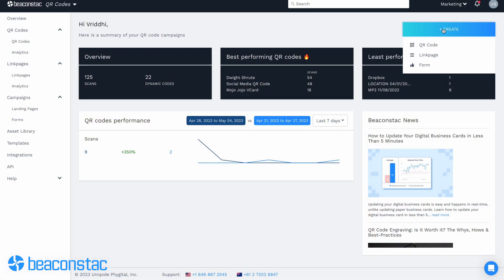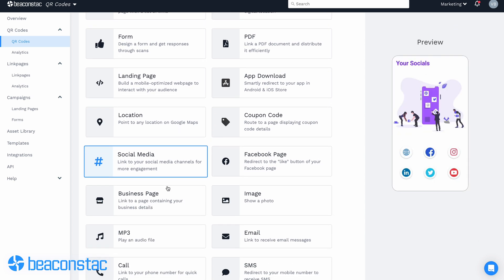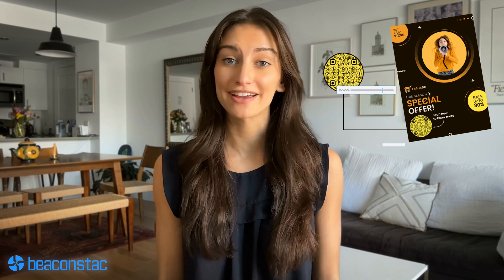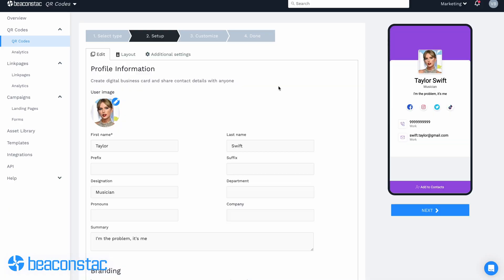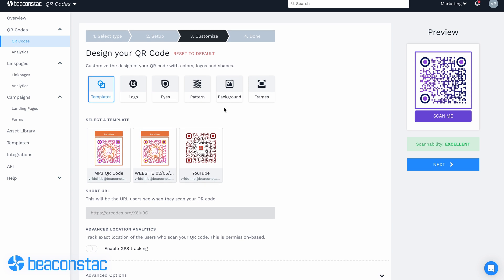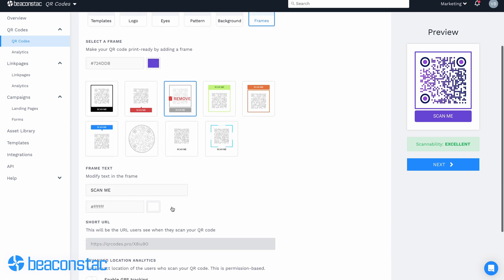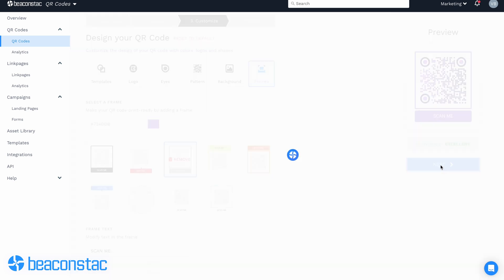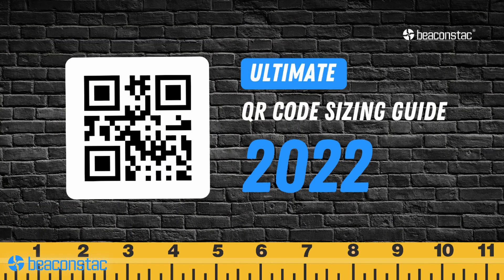QR Code Mastery: How to Create QR Codes for Flyers! 😎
Connect with your audience in new, exciting ways with Flyer QR Codes. 🙋‍♀️

Incorporate QR Codes into your Flyers and effortlessly direct your viewers to websites, social media profiles, online stores, event registrations, and much more!

In this video, we will walk you through step-by-step instructions on how to create QR Codes for your Flyers. We will also delve into the incredible benefits that QR Codes offer to your flyer campaigns.

00:00 - Introduction.
00:55 - How to Create a QR Code for Flyers.
02:43 - Gain Valuable Insights.
03:04 - Increase Engagement Rates.
03:24 - Retarget using Google and Facebook.
04:14 - Uniqode's 14-Day Free Trial.

Increase customer engagement with QR Codes on flyers! 📉

Have Questions? Put them in the comments below, and we'll happily answer them! 😊